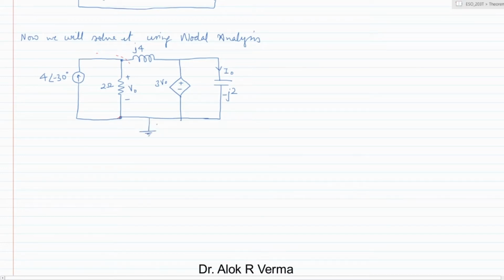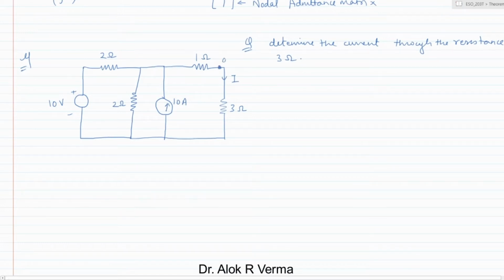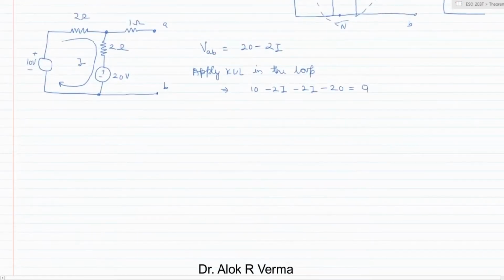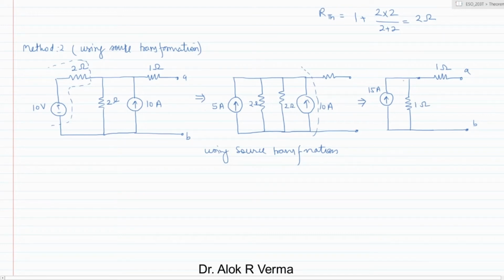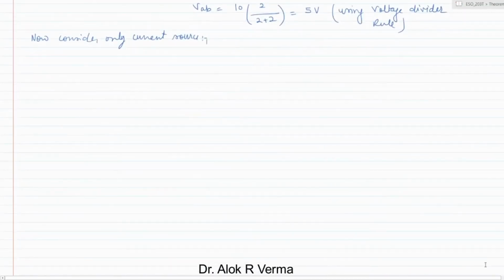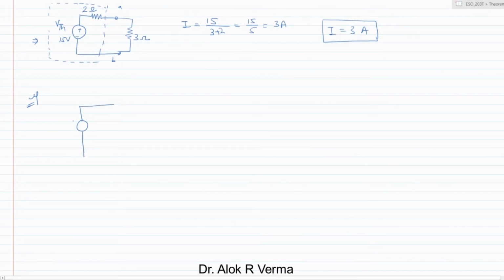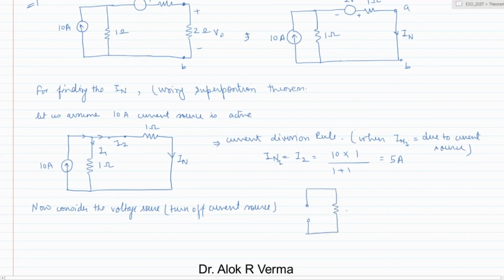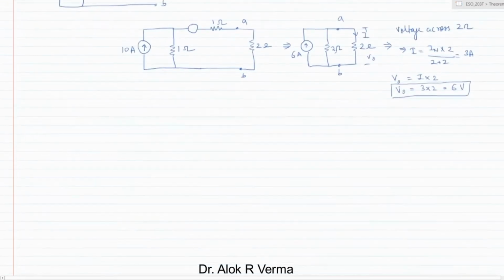Lecture-12ntroduction to Electrical Engineering